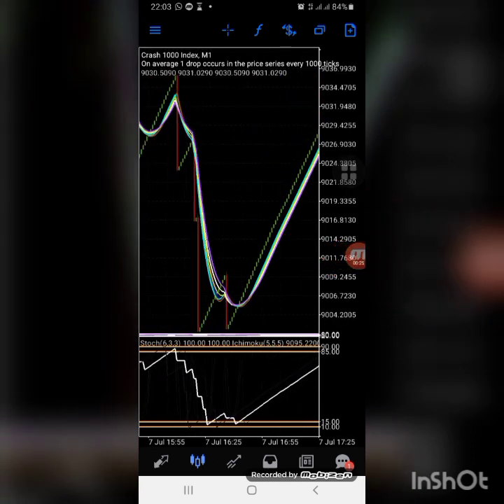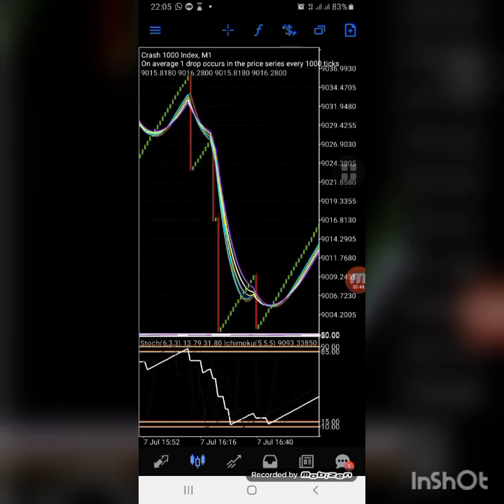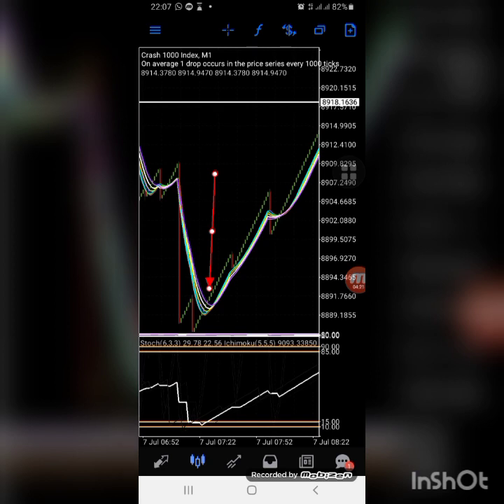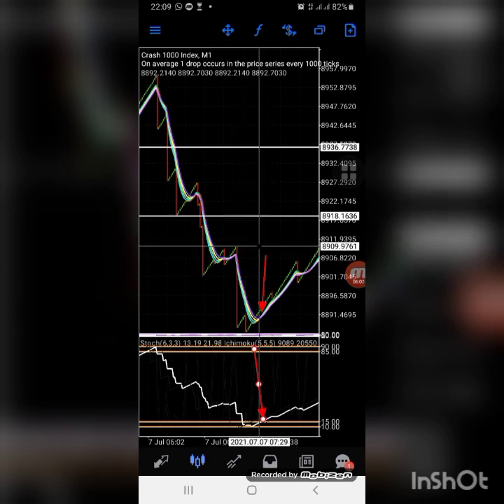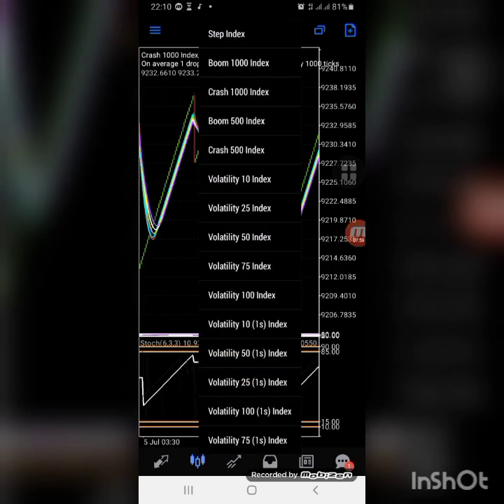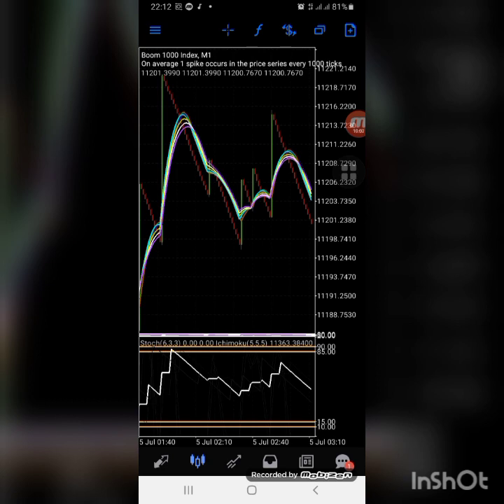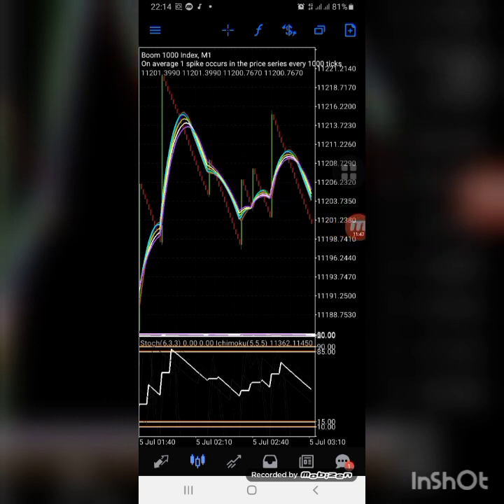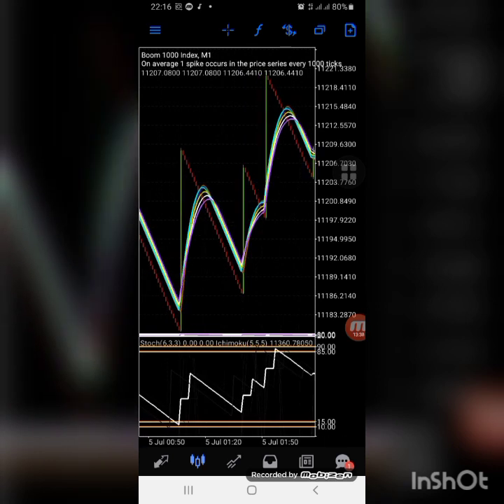My hidden Strategy that trades boom and crash without losses || Success Strategy Updated (100% Win)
Welcome to HumbleFx Family, we are starting afresh a trading challenge of $5 - $1,000. Join us .